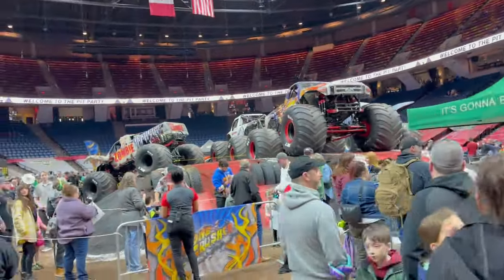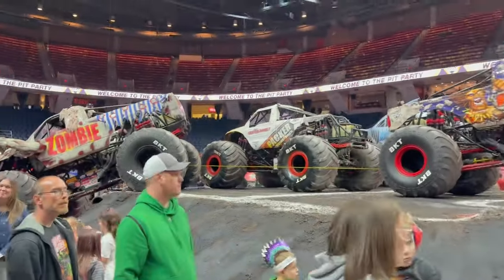monster truck stone crusher broke￼ the input shaft and will not be able to compete in the JCB racing